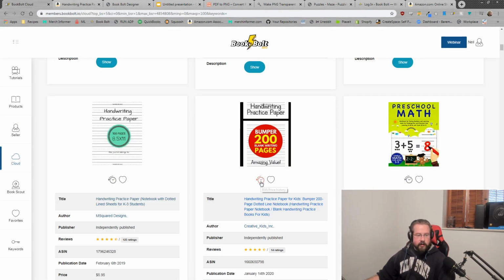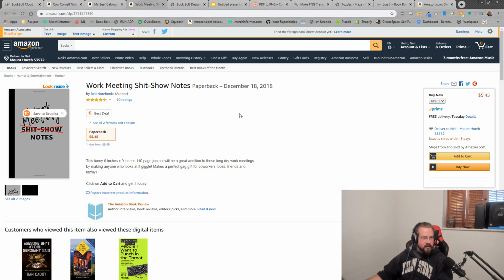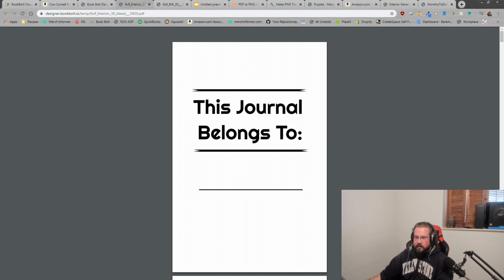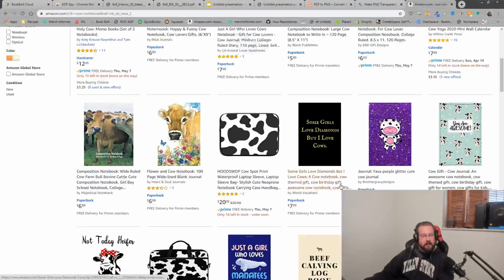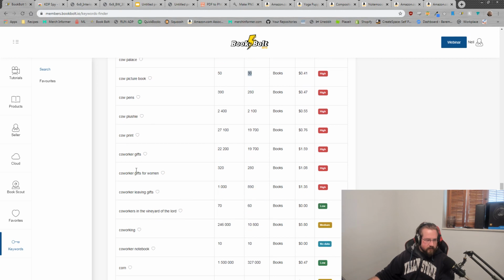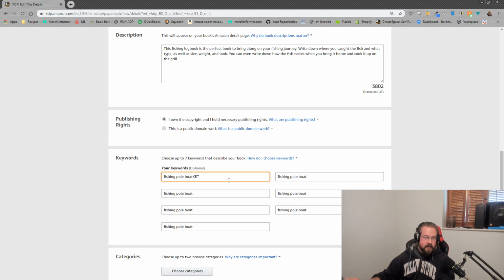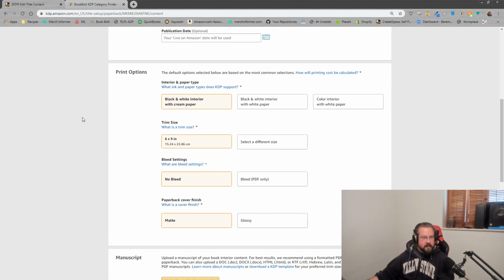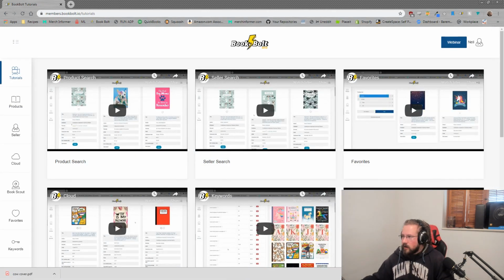Book Bolt Webinar - Research, Covers, Keywords, Listings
We have selected certain questions and marked them as a chapter. Click "Show More” and click the time marker to go to that part of the video.
00:00 - Intro
02:26 - Research
21:52 - Covers
30:00 - Interior
51:08 - KDP Spy (Cloud & Keywords as well)
01:12:50 - KDP Create Book (Also answering viewer questions)